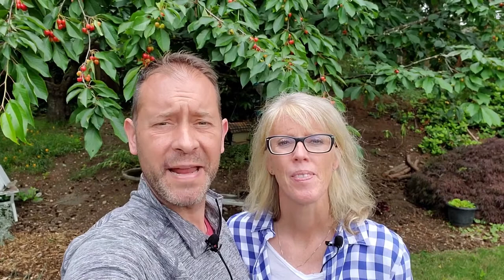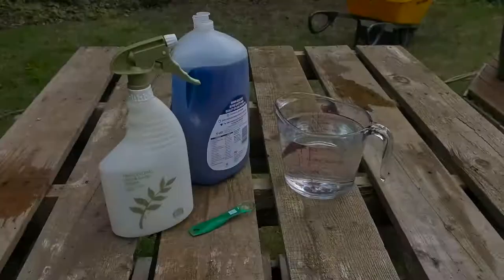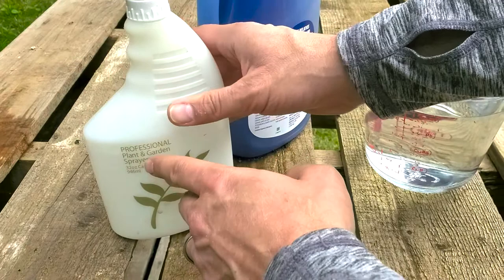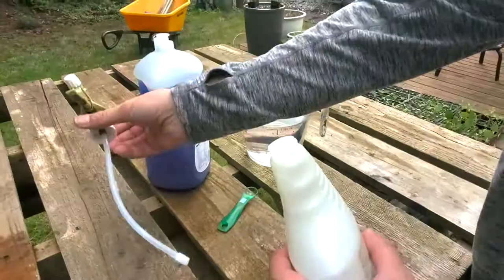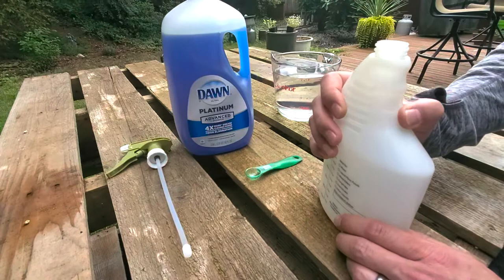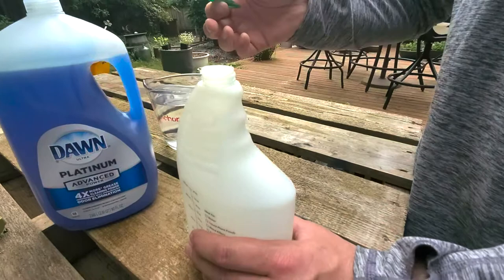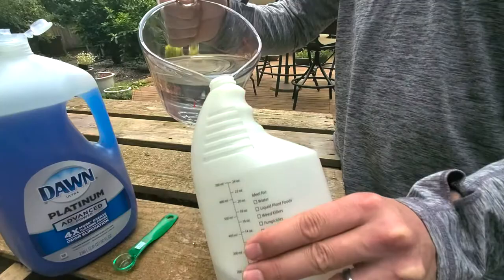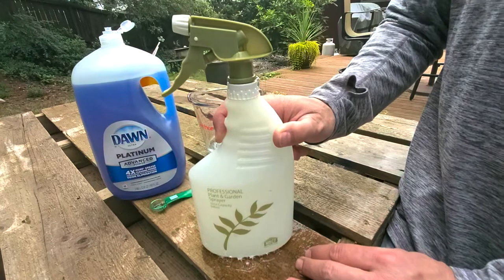💪 Making DIY Aphid Spray - QG Day 94 💪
Today, on day 94 of the Quarantined Gardeners, we are making our own DIY aphid spray solution. It's that time of year when aphids appear and we have just the thing to treat them with. 😲👍💪

Jump to:
- 0:25 What we are doing today
- 0:47 Aphid plant stress Pro-Tip
- 1:10 What supplies we are using today
- 1:34 What to mix, simple
- 2:09 Mixing ratio
- 2:39 Mixing steps begin
- 3:06 Mixing hack (waste not)
- 3:35 Time-lapse water pouring
- 4:01 Some spray info that's good to know
- 4:21 ...and that's-a-wrap

Watch today's episode to see what our diy aphid spray consists of and how we make it (yes, there is always a technique to mixing things 😁). Definitely leave any questions and comments below about how we mixed the DIY spray and if you have every used anything like this or different to spray aphids with.

For today, here are the tools and supplies we used:
- 32 oz Spray Bottle
- Liquid Dishwashing Soap
- Measuring Cups
- Teaspoon Set